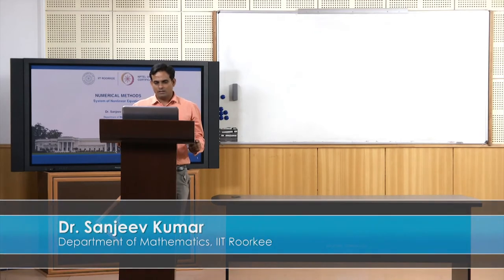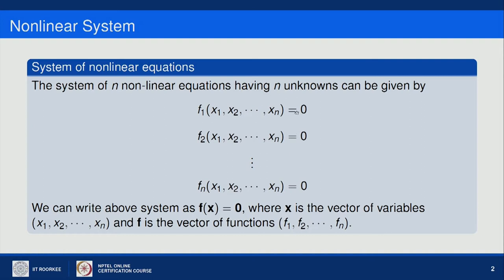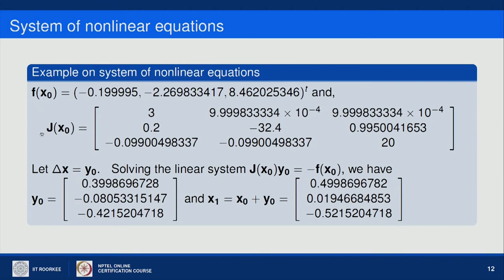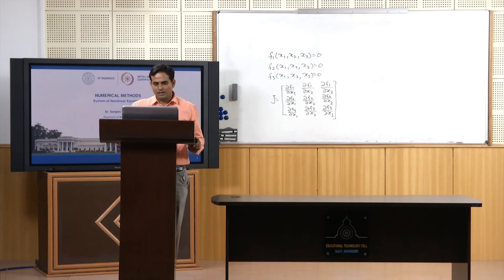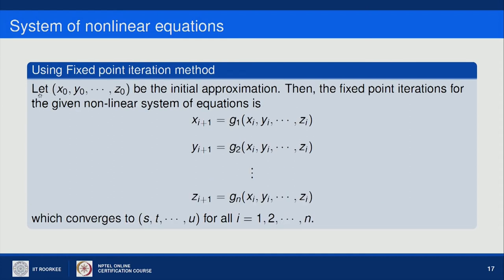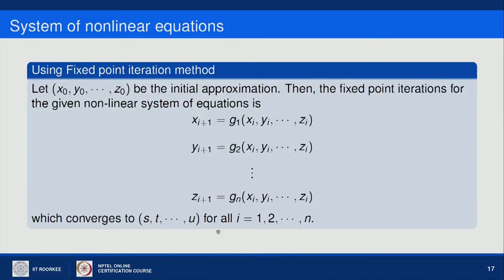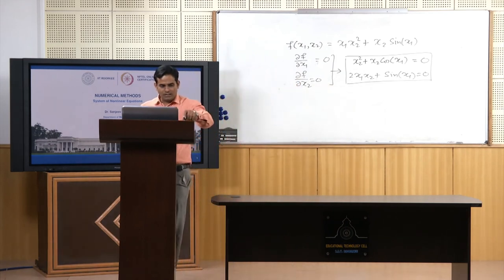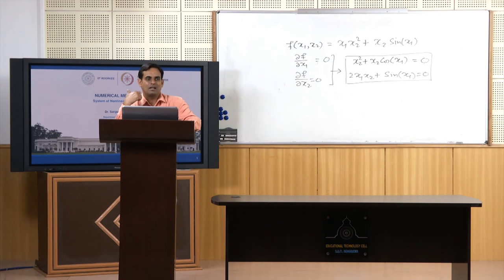System of Nonlinear equations